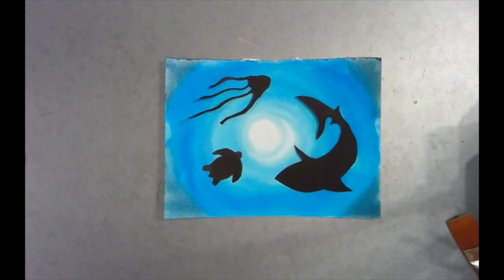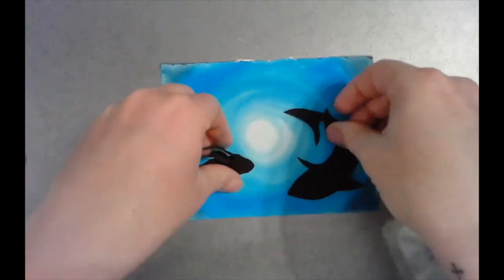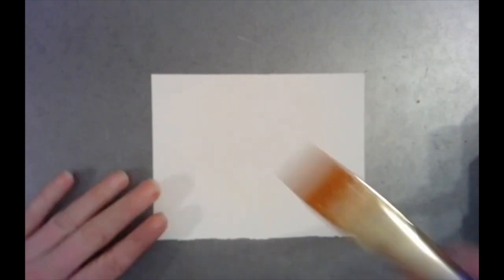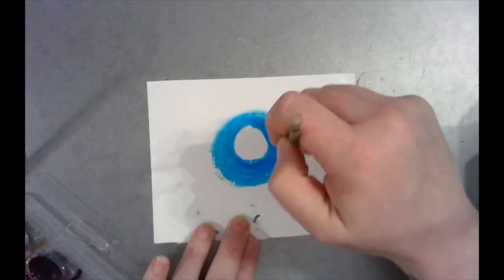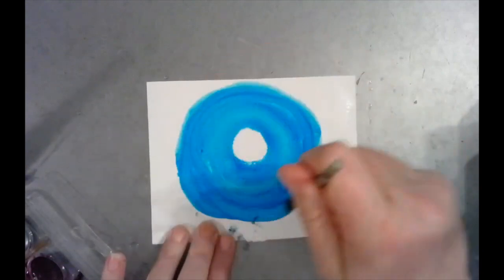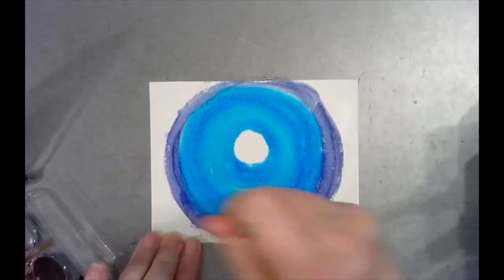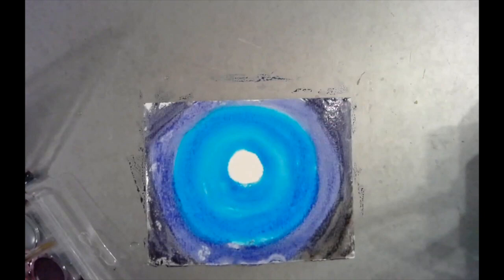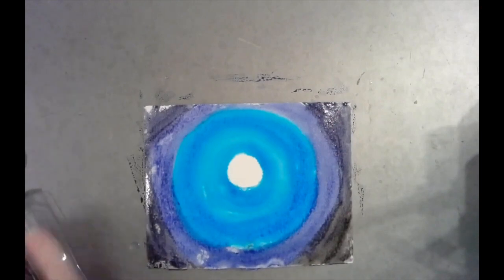Creation Day 5 - Sea Creature Silhouettes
Creation Day 5 Part 1 - Sea Creatures